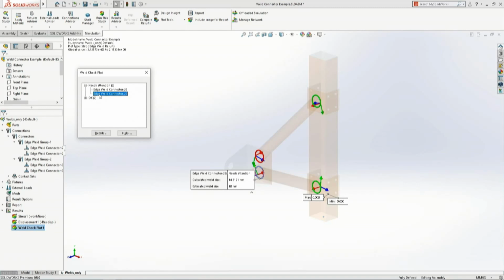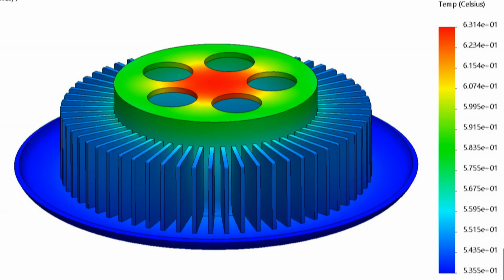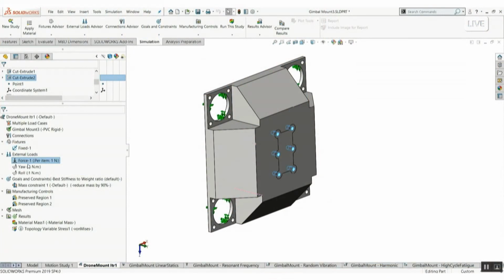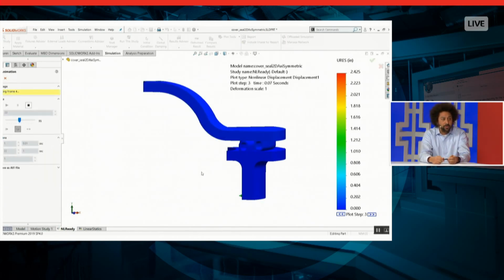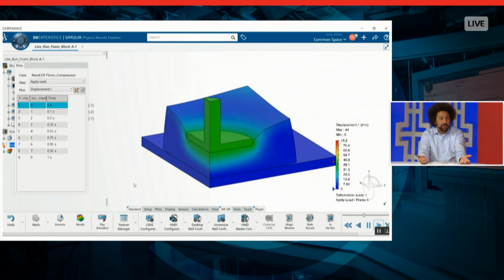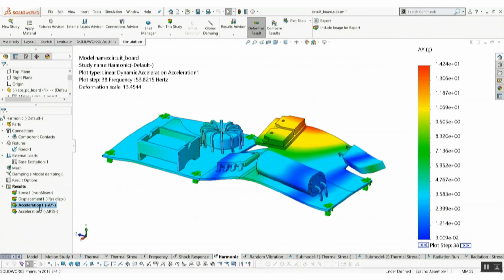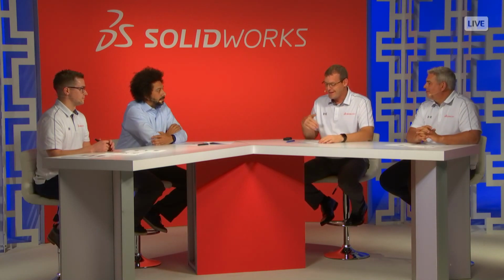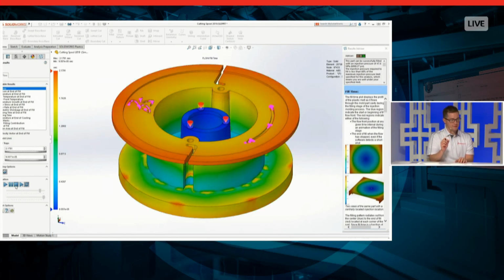Simulation - SOLIDWORKS Live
Watch this live stream to explore the different simulation solutions for SOLIDWORKS® that provide an easy-to-use portfolio of analysis tools for predicting a product’s real-world physical behavior by virtually testing CAD models.